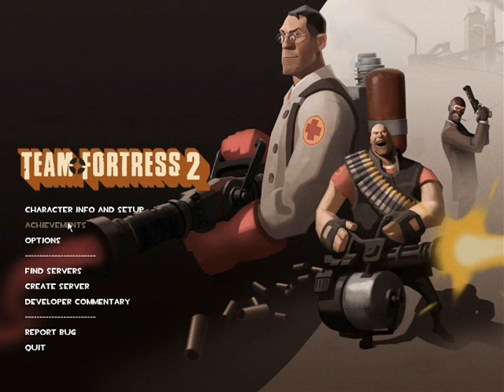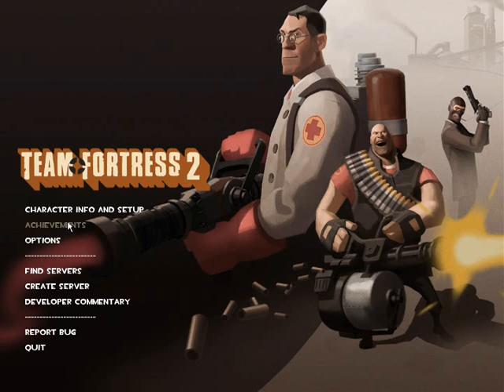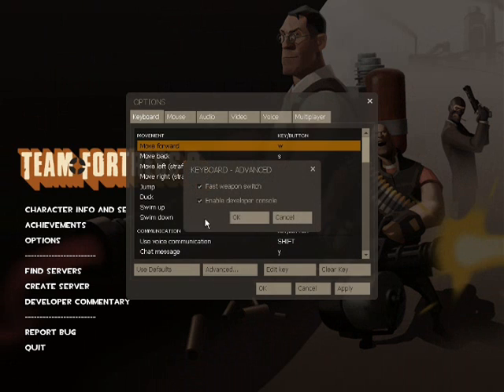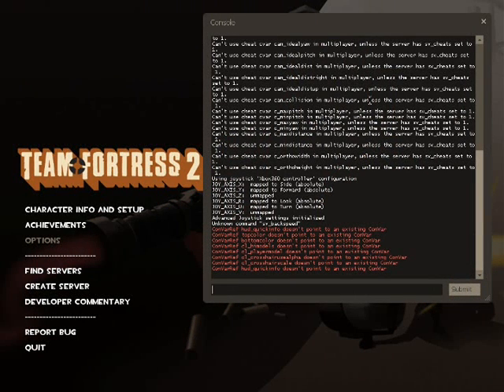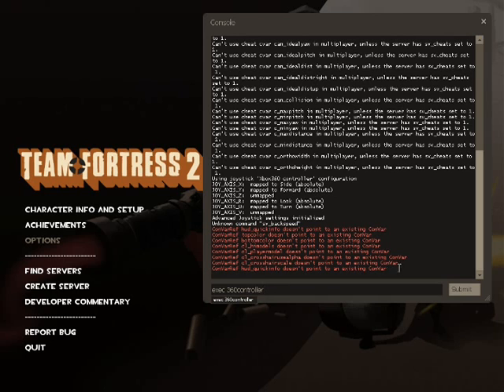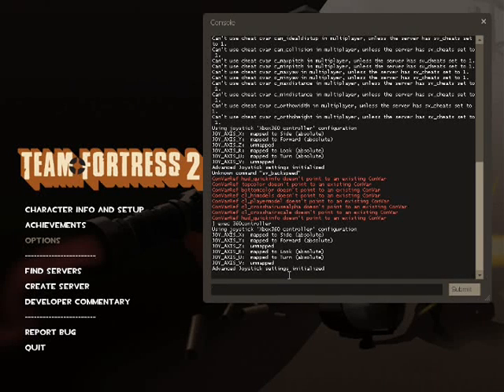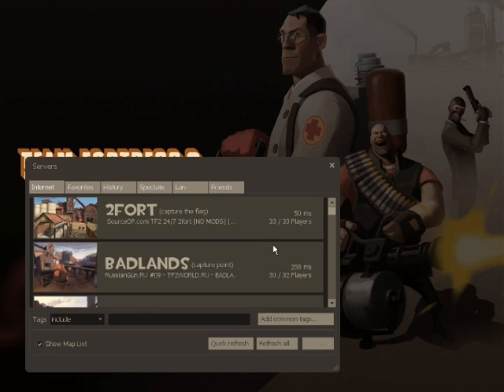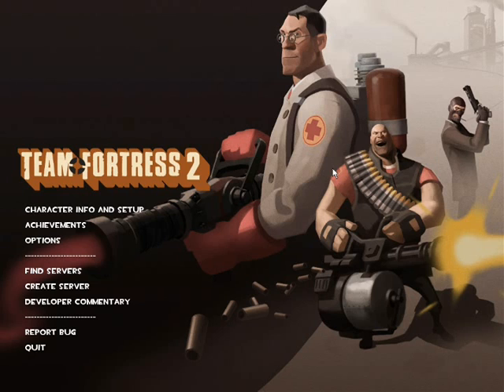How to use an Xbox 360 Controller with Steam Games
This is just a tutorial on how to enable one of the semi-hidden features in valves games. This will also work with Left 4 Dead and Half Life 2.

Directions:
Enter the Dev's console (Video shows how to enable it) and type "exec 360controller" WITHOUT QUOTES! This will configure and then it should work.